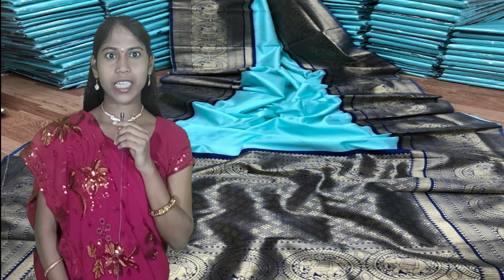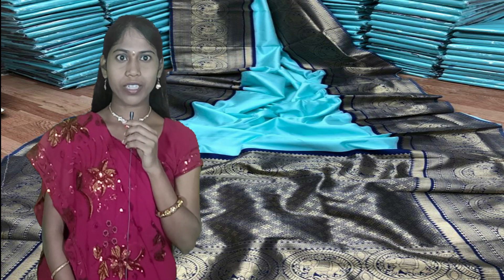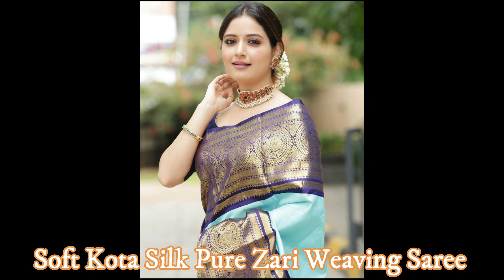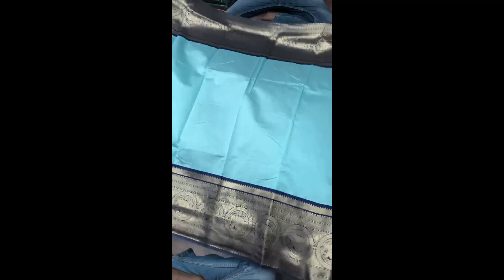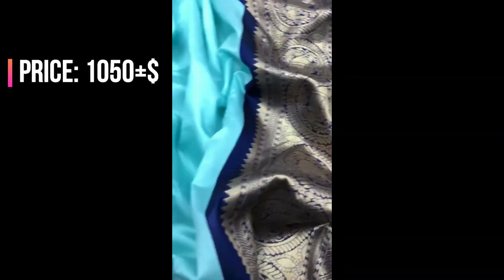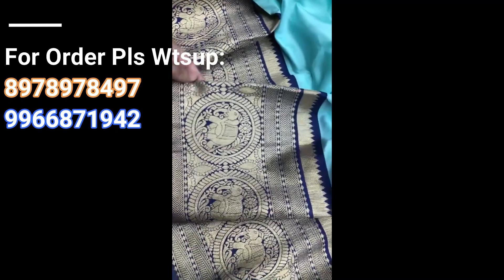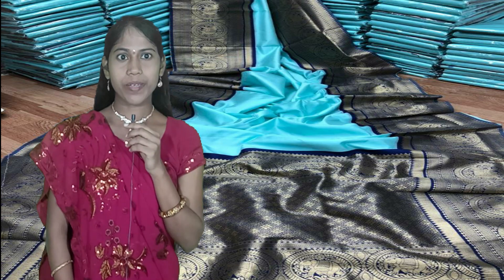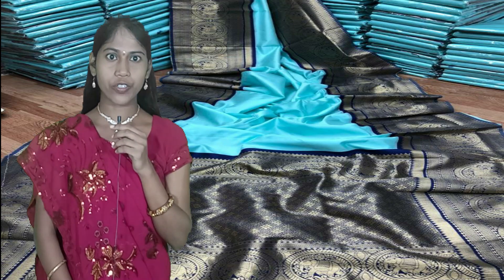Beautiful Soft Kota Silk Pure Zari Weaving Sarees Zari Border & Rich Zari Weaving Pallu With Price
Beautiful Pure and SoftKotaSilk Weaving Sarees. Freshen up your ethnic closet with this Beautiful Pure and SoftSilk Weaving Sarees. Made up using rich quality Fabric, this saree is light in weight and soft against skin too. Further, the Self Design at the pleats and pallu will fetch your fancy.

SoftSilk in the Indian subcontinent is a luxury good. In India, about 97% of the raw mulberry silk is A satin weave is very often used, resulting in a smooth ground for the fabric. Himru can be very pretty with a pseudo-rich effect in general.Kanchipuram silk sarees are large and heavy owing to the zari work on the sarees.

SoftSilk is a natural protein fiber, some forms of which can be woven into textiles. The protein fiber of silk is composed mainly of fibroin and is produced by certain insect larvae to form cocoons. The best-known silk is obtained from the cocoons of the larvae of the mulberry silkworm Bombyx mori reared in captivity (sericulture). The shimmering appearance of silk is due to the triangular prism-like structure of the silk fibre, which allows silk cloth to refract incoming light at different angles, thus producing different colors.

SoftSilk is produced by several insects; but, generally, only the silk of moth caterpillars has been used for textile manufacturing. There has been some research into other types of silk, which differ at the molecular level.Silk is mainly produced by the larvae of insects undergoing complete metamorphosis, but some insects, such as webspinners and raspy crickets, produce silk throughout their lives.Silk production also occurs in hymenoptera (bees, wasps, and ants), silverfish, mayflies, thrips, leafhoppers, beetles, lacewings, fleas, flies, and midges.Other types of arthropods produce silk, most notably various arachnids, such as spiders.